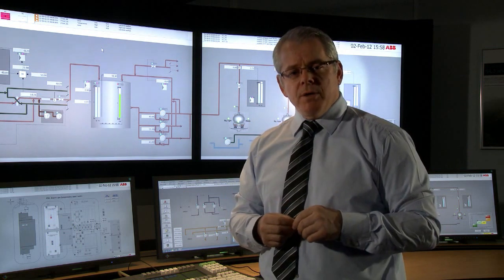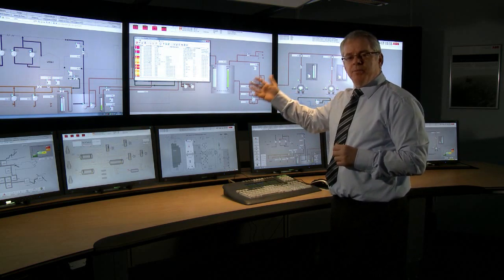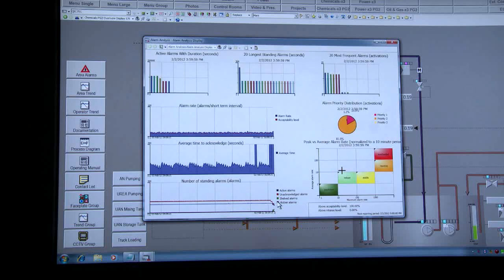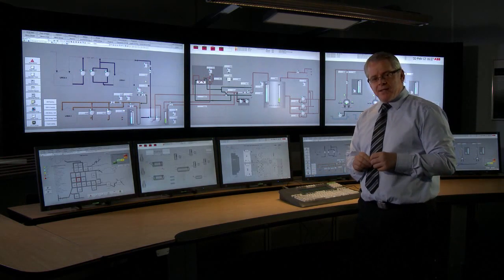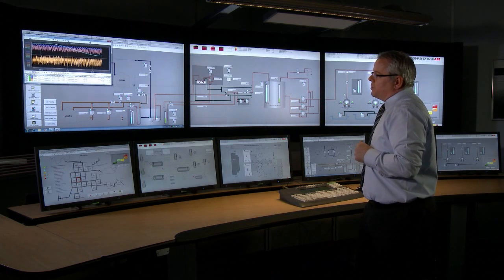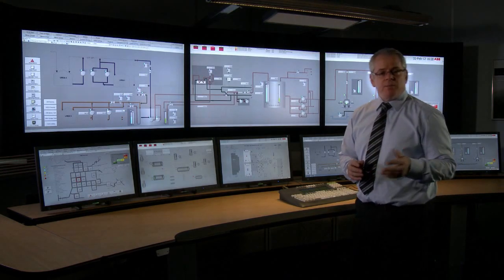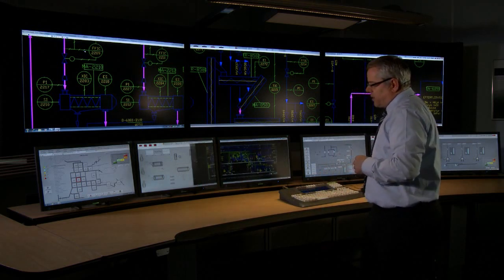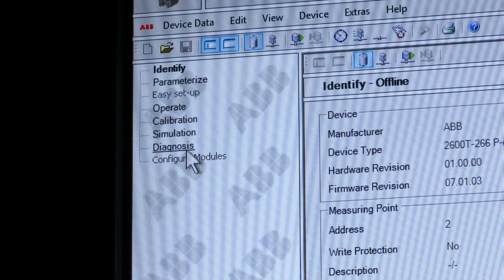System 800xA Alarm & Asset Management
The System 800xA control systems helps companies comply with the EEMUA 191 guidelines for alarm management through integrated functionality that eliminates the need for 3rd party alarm management packages.  for more information.